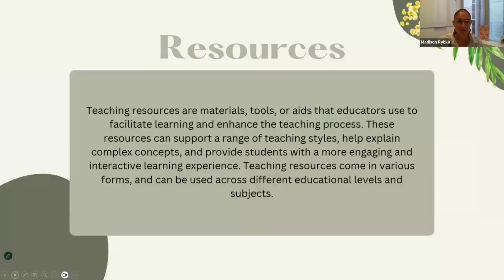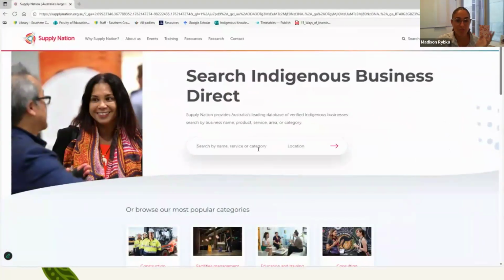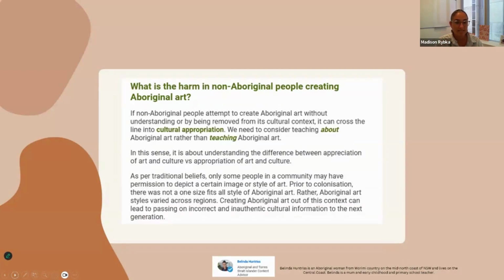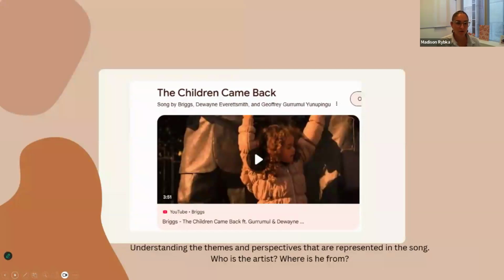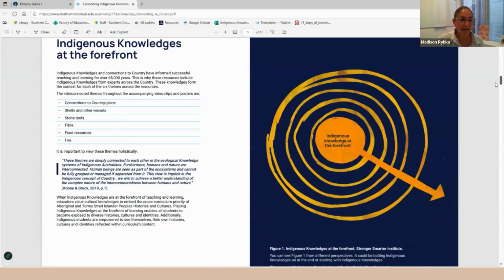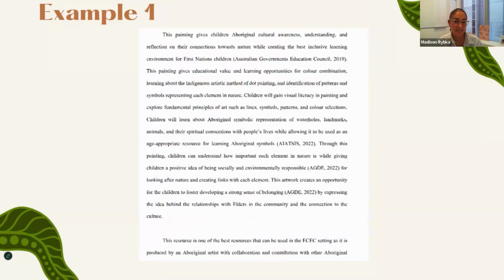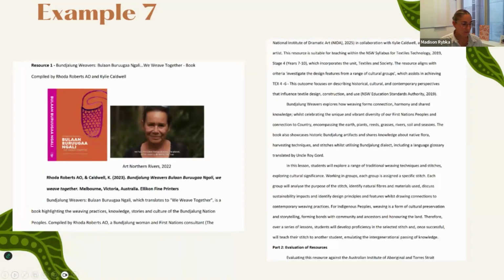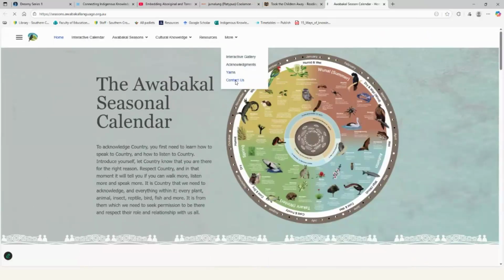EDUC6009 Workshop 2